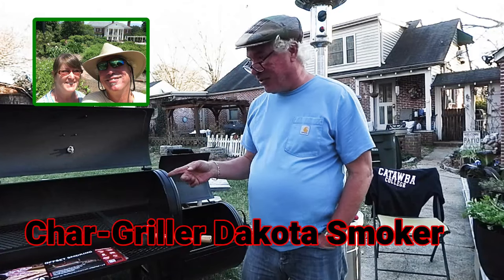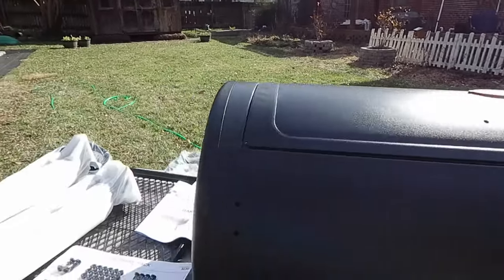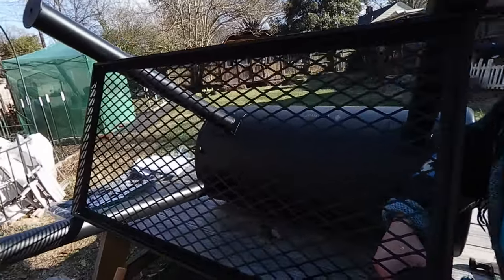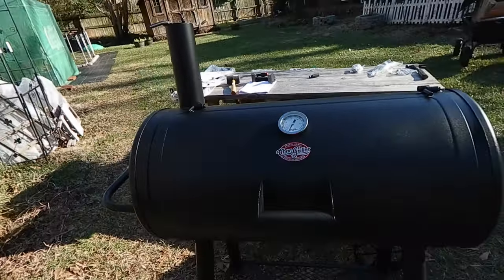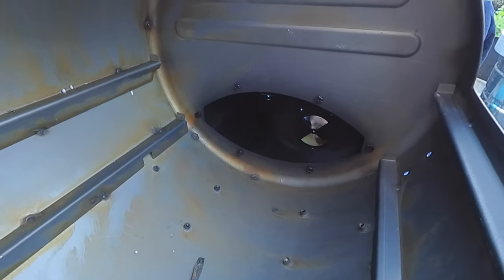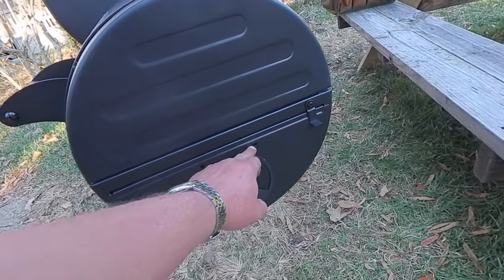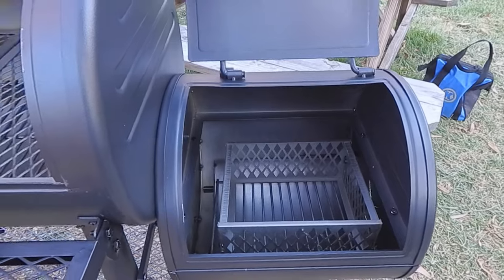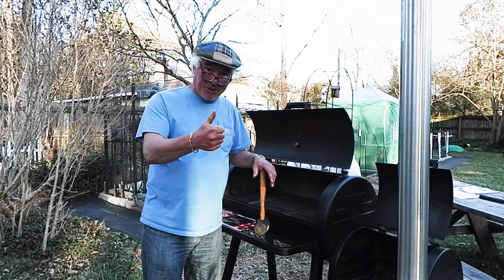Char-Griller Dakota Offset Smoker Assembly Vlog and How To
Jamie and Chef Beth demonstrate the assembly of the Char-Griller Dakota Offset Smoker with tips and lessons. This is an A-Z vlog of the assembly.
Jamie & Chef Beth grow herbs, vegetables and fruits on a half acre urban homestead. We also raise chickens for daily eggs. Our channel includes our gardening vlogs and tips, landscaping advice and recipes for home cooking. Please join us for lots of fun videos and gardening advice.

THE MUCK BOOT COMPANY: Best Footwear for Gardeners and Farmers

BETTER THAN GAS!